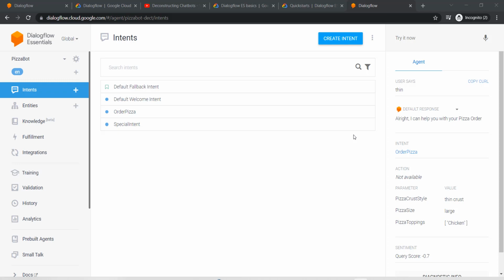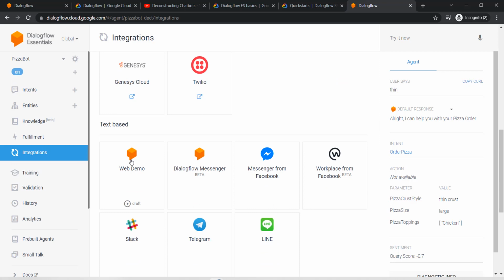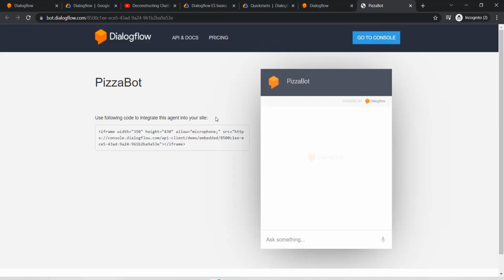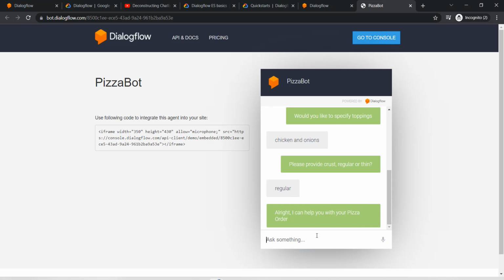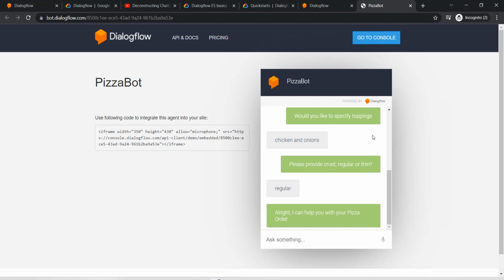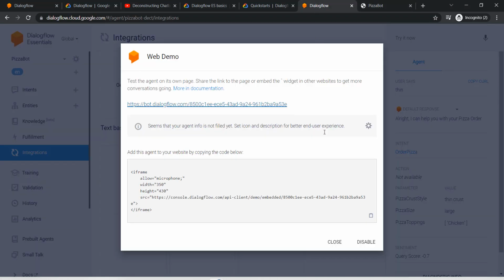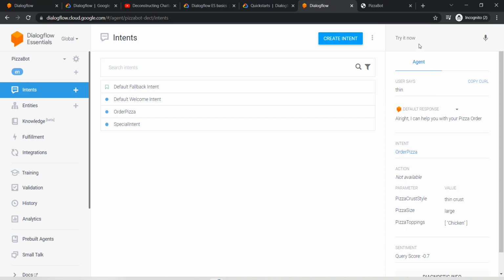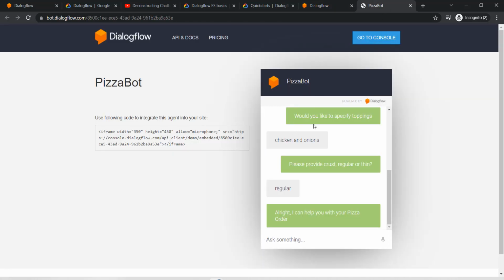Google Dialogflow Testing the bot